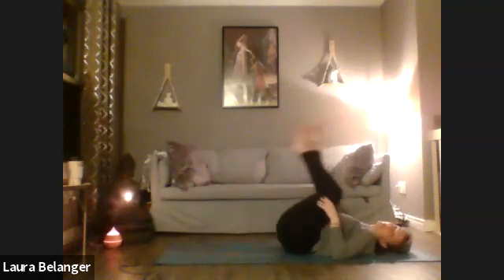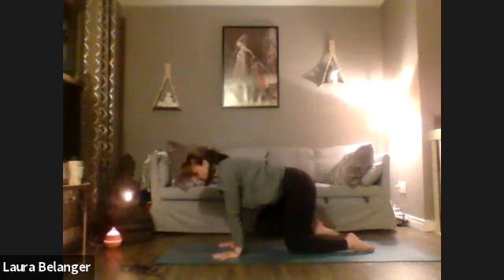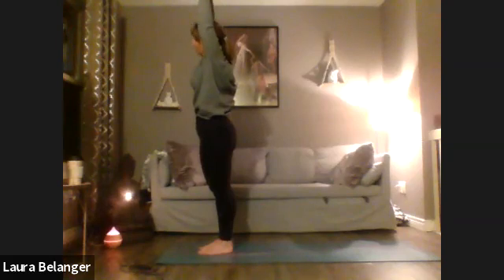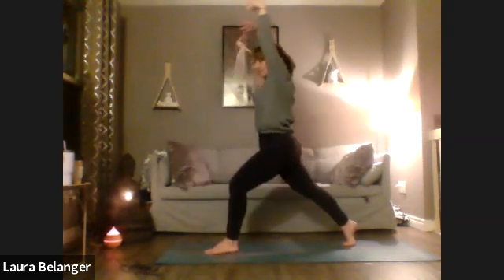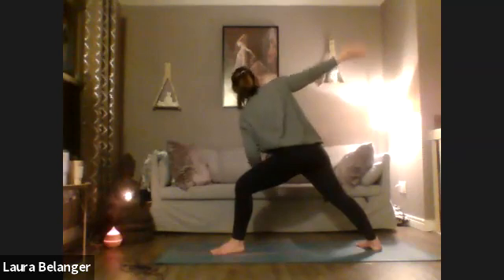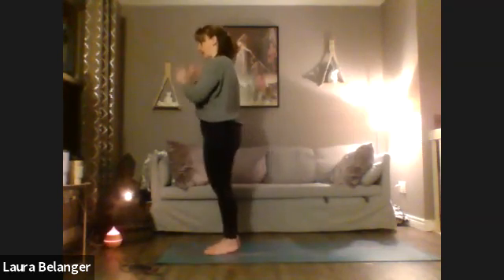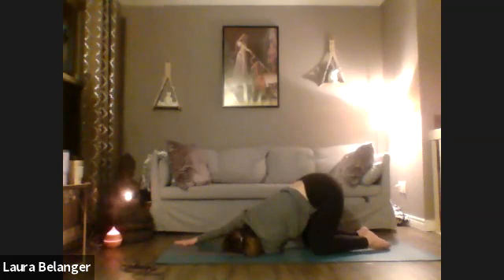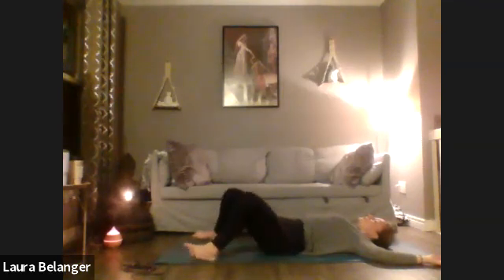Zoom Yoga Class February 17, 2021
throw on your playlist and join me on the mat!